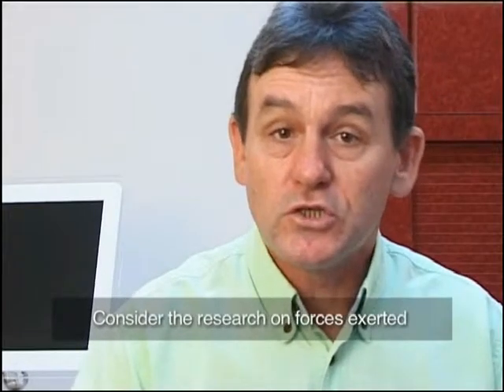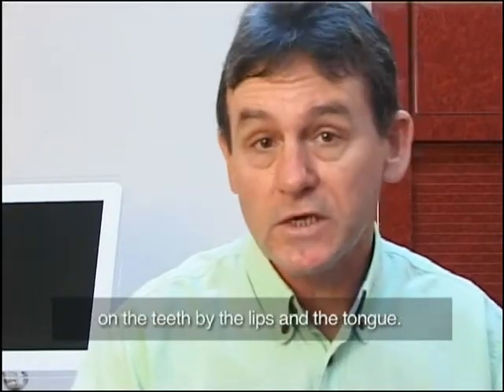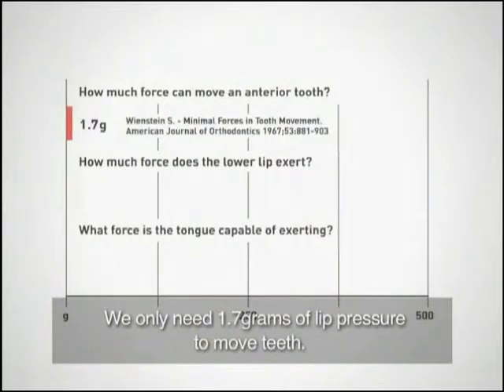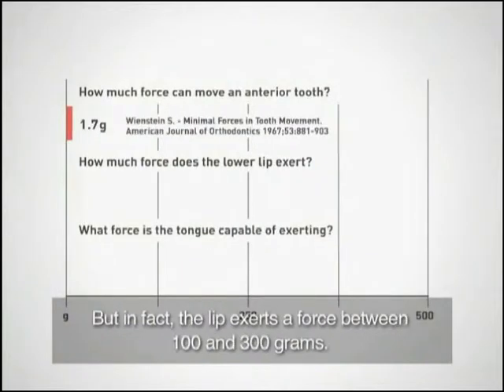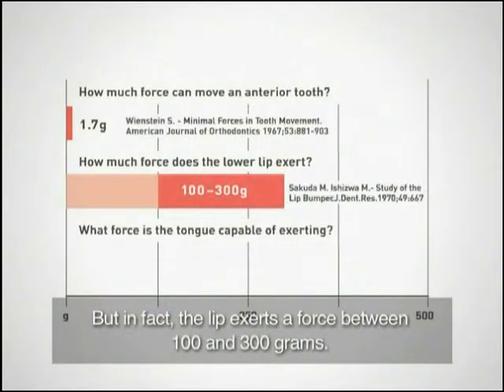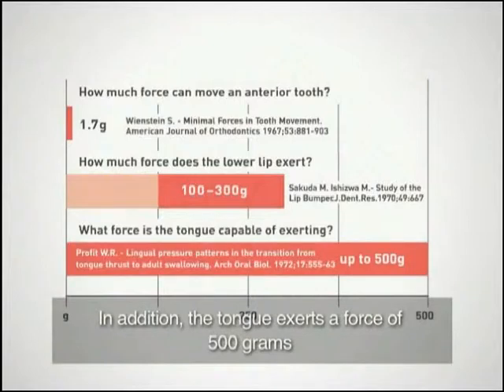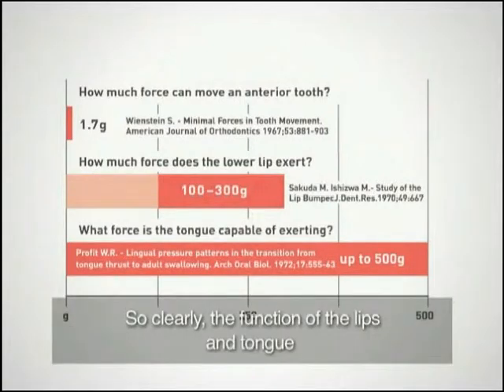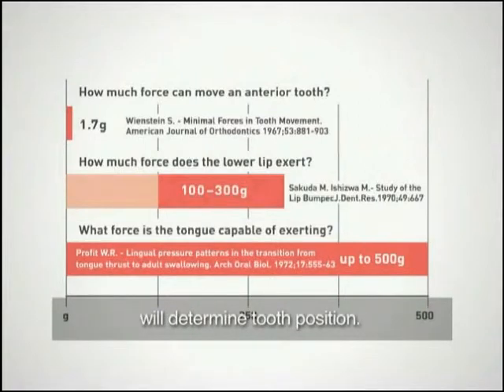The Trainer System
Habit correction before, during, and after, orthodontic treatment